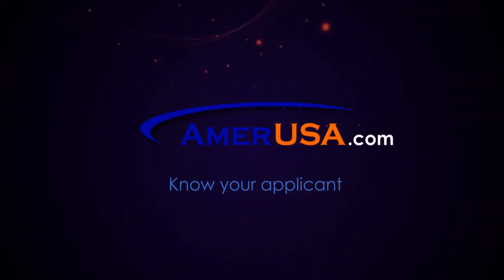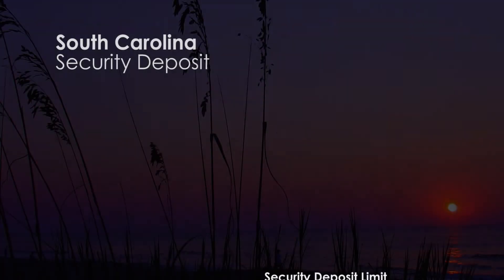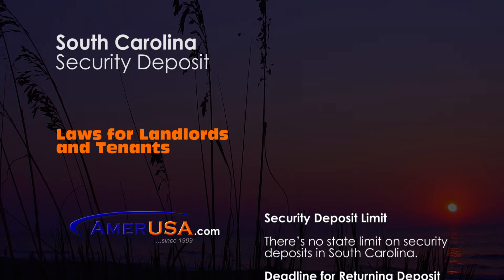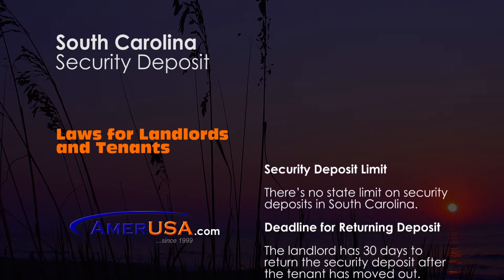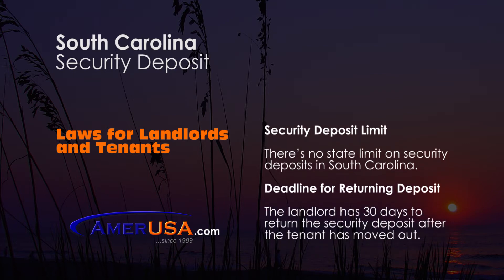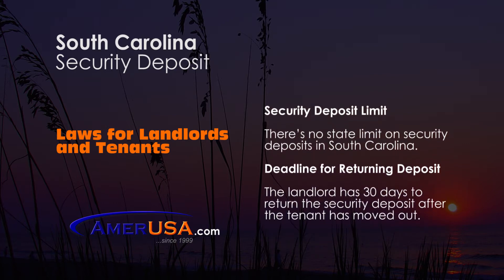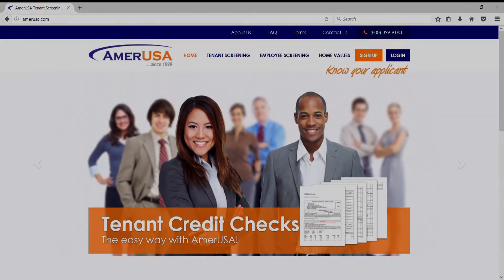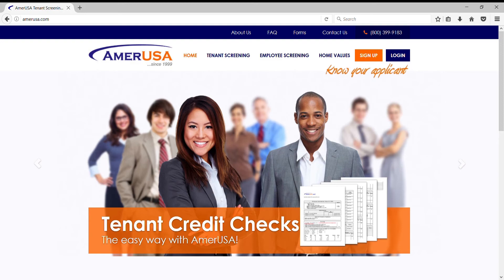South Carolina Security Deposit Laws for Landlords and Tenants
South Carolina Security Deposit Limit

There’s no state limit on security deposits in South Carolina.

Deadline for Returning Security Deposit

The landlord has 30 days to return the security deposit after the tenant has moved out.

Note: Information is subject to change. Please confirm directly with the appropriate jurisdiction before acting on any information in this video.